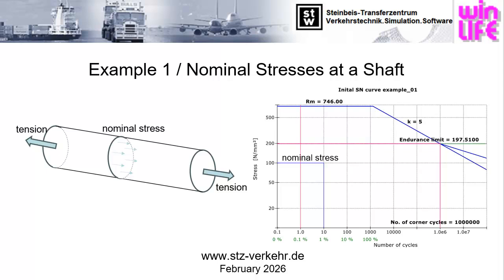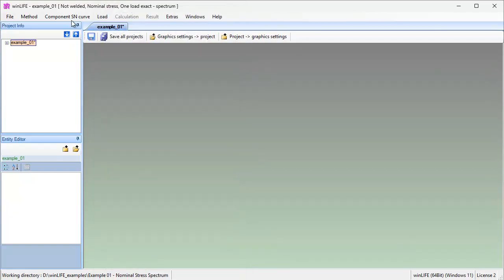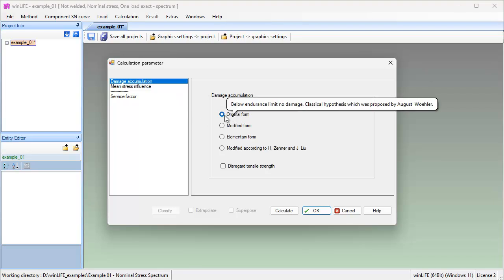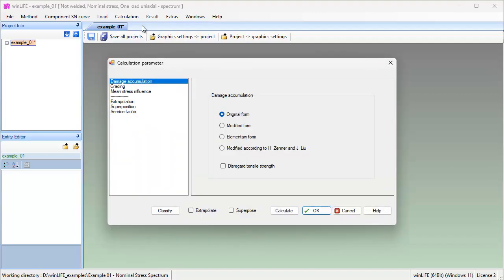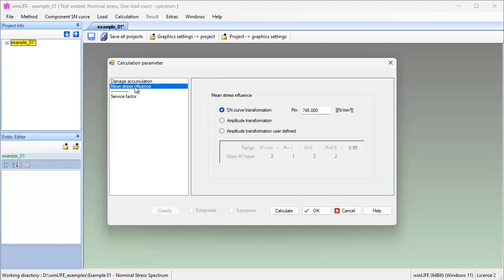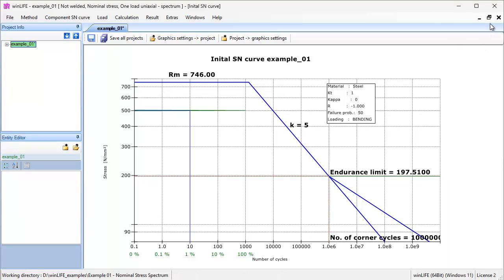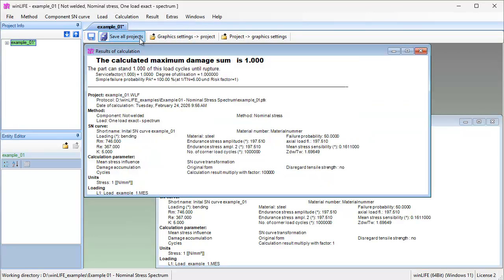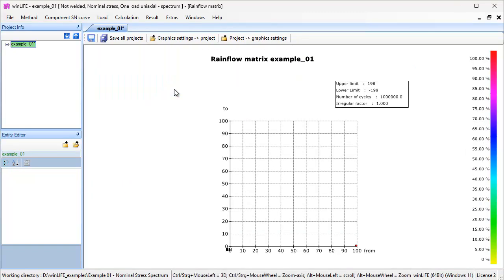Example 1: Introduction to the winLIFE software for fatigue life calculation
This example provides an introduction to the winLIFE software for fatigue life calculation.
It shows how the nominal stress in a shaft is evaluated with regard to material fatigue.
The video demonstrates the basic functions of winLIFE.